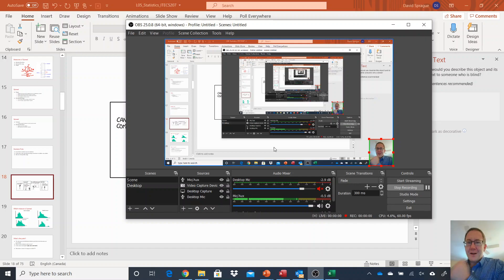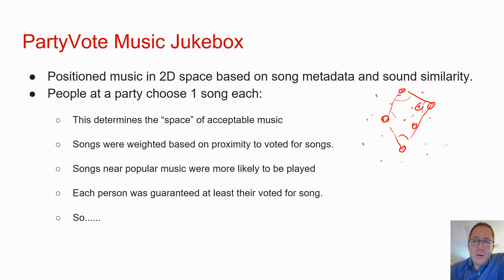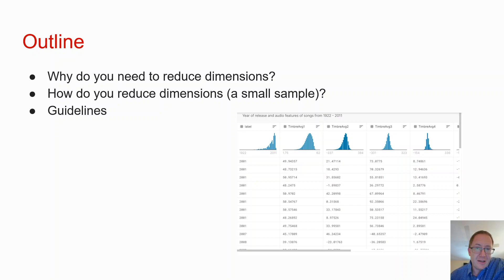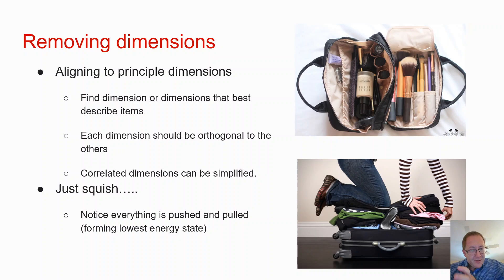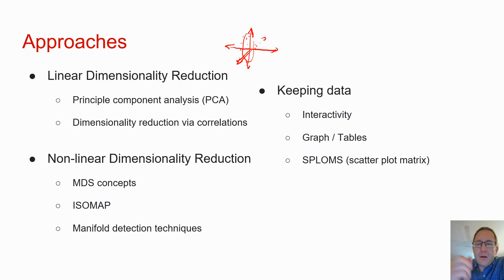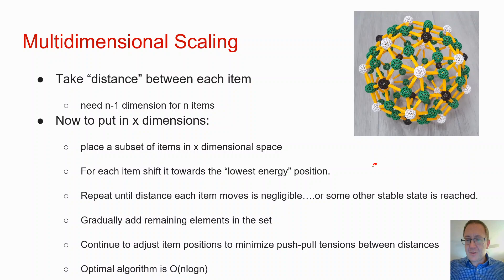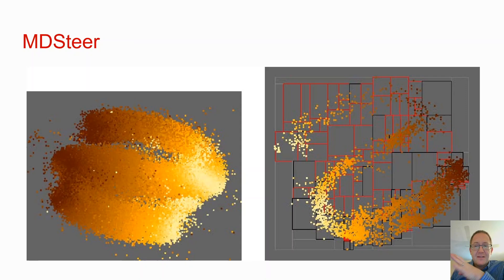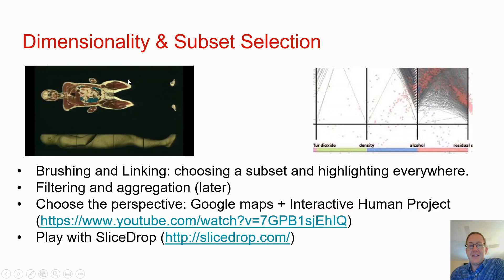L05b SpreadandDimReduction ITEC5207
A look at dimensionality reduction techniques (like MDS and PCA) plus ways to measure data spread.